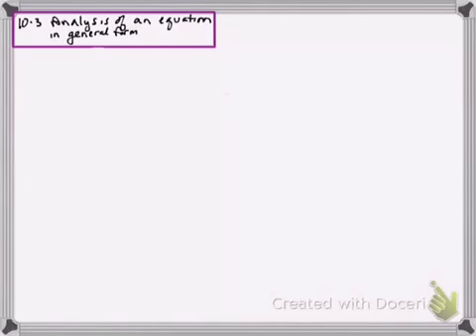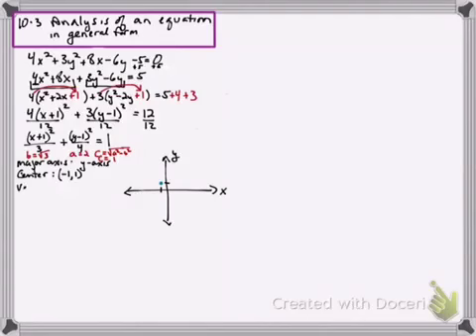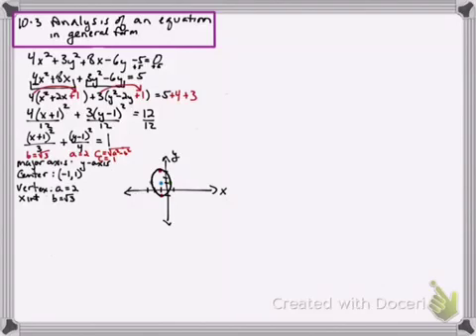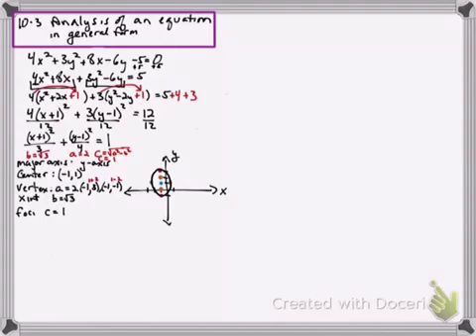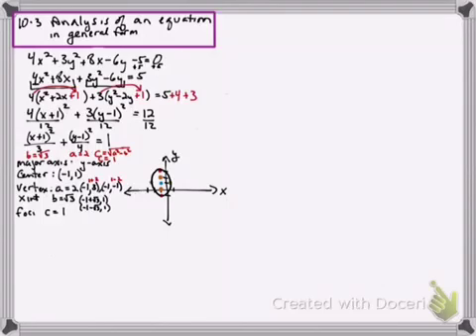PCH - 10.3d Analysis of an ellipse in general form